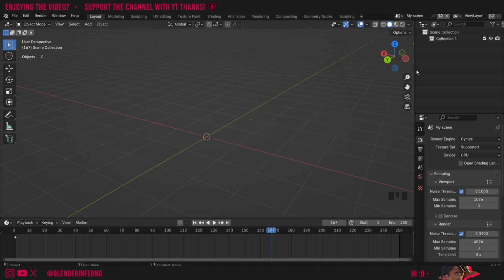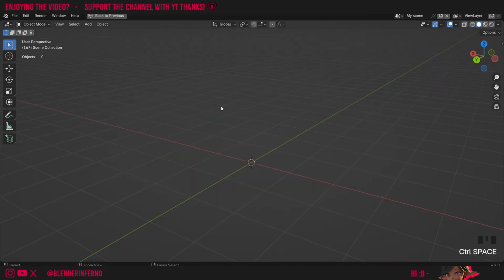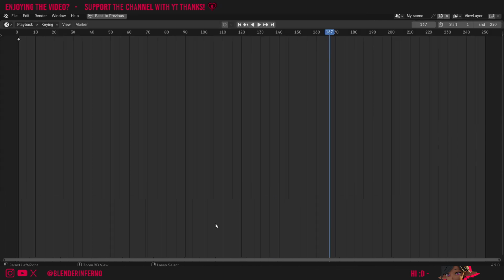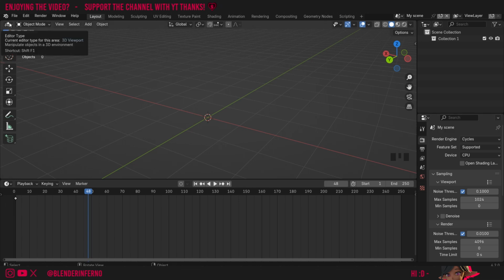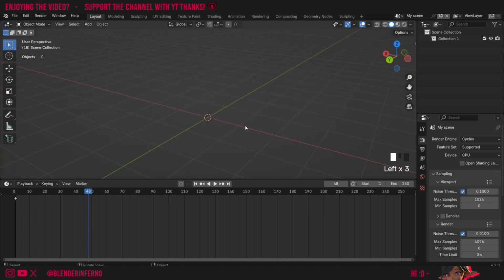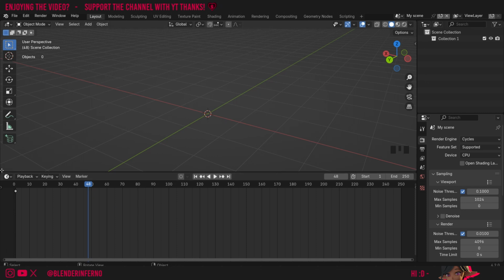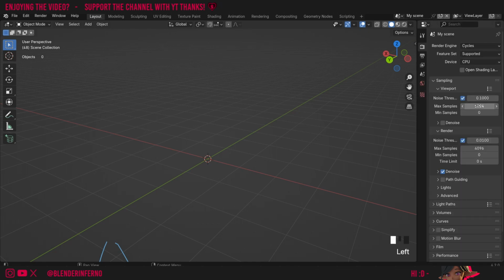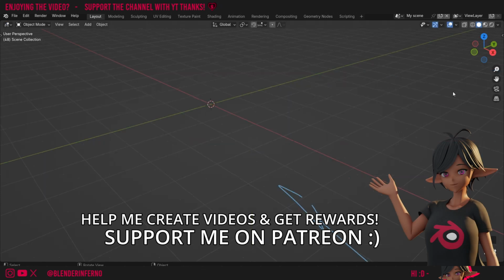How to Move and Change Menus in Blender 4.2!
Today we learn about changing and moving menus in Blender!

Timestamps:

00:00 Blender Tutorial Overview
00:29 How to move your menus in Blender
00:45 How to zoom into one menu in Blender
01:09 How to change menus in Blender
01:44 How to remove or add a menu in Blender